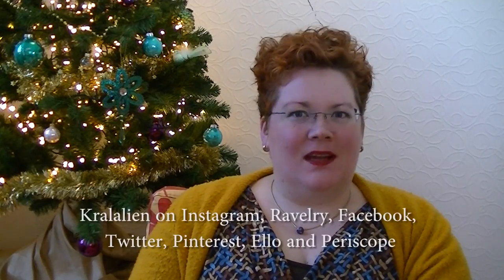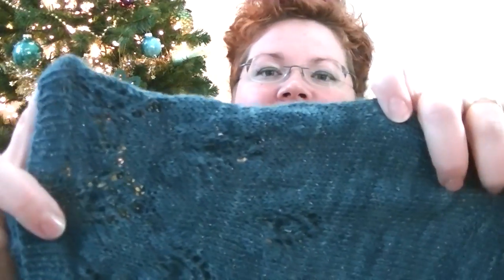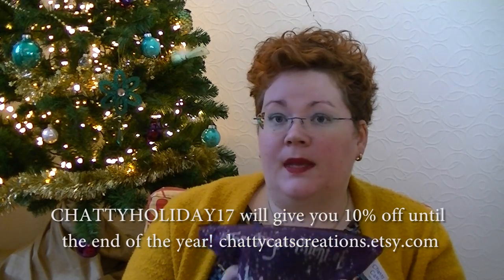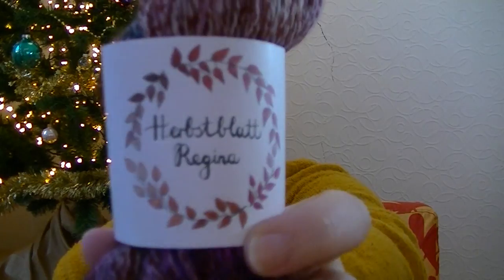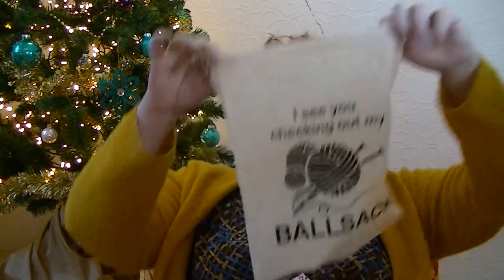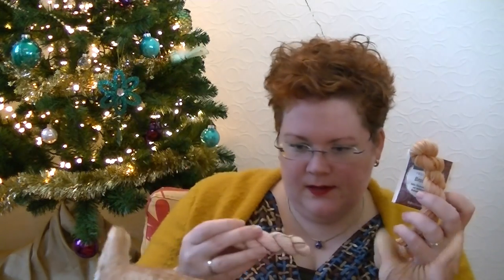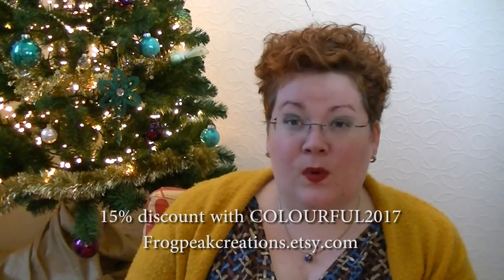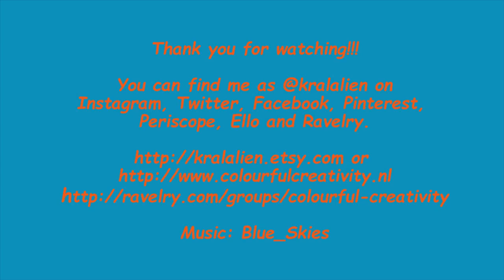Colourful Creativity - Episode 58 - How cold is it?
Hello! This is episode 58 of the Colourful Creativity podcast where I  show you where I show you how cold it is... and of course what I've been working on, all the advent calendars' contents and there is another giveaway in this episode! Enjoy!

The winner of the Christmas Cookie shawl pattern by Mary Dickerson of Craftytuts.com is announced and she has a wonderful discount for you guys until the end of the year going:

The new giveaway is for a skein of Herbstblatt Regina yarn! Leave me a comment here on YouTube or in the ravelry group with your favourite hot drink in winter and check back again next week for the winner!

Leave me a note, would love to hear from you!
XoXo
Carolien